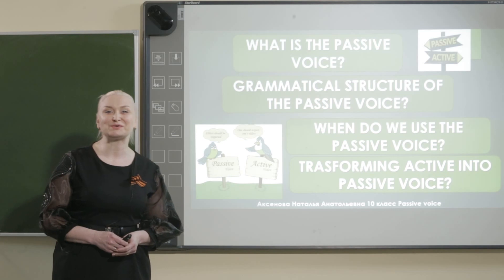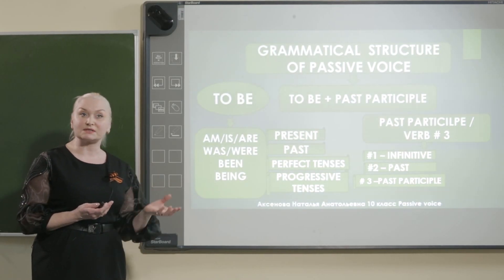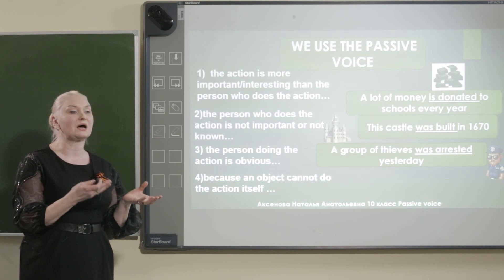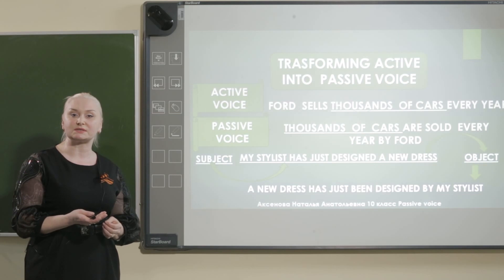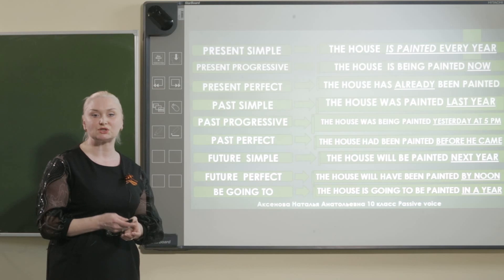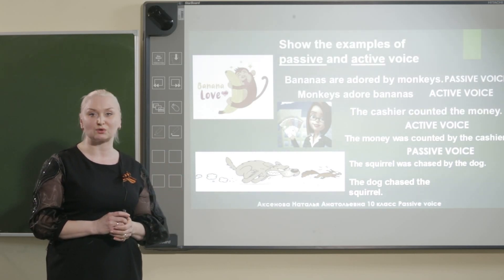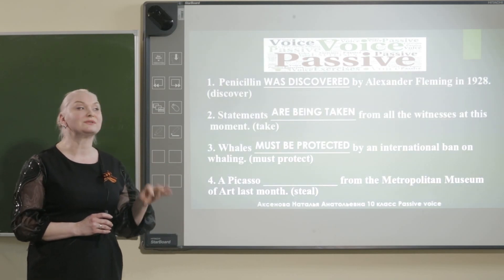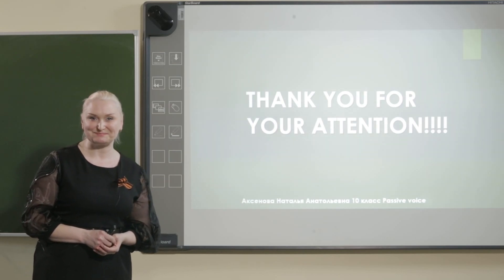10 класс. Английский язык. Passive voice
Аксенова Наталья Анатольевна
учитель английского языка МБОУ СОШ № 6 г.Ставрополь